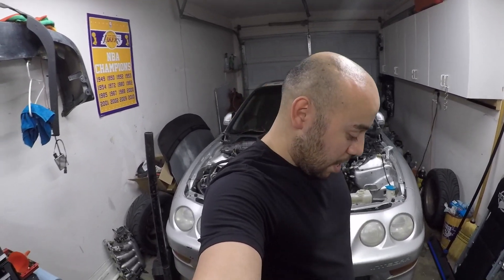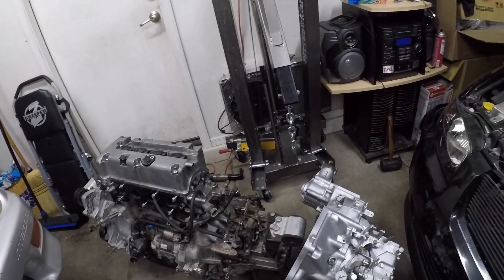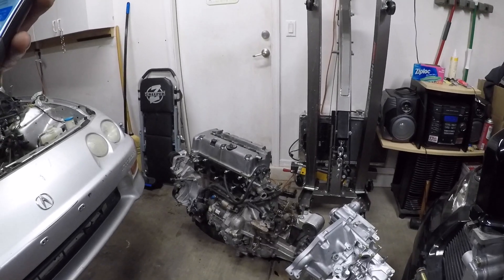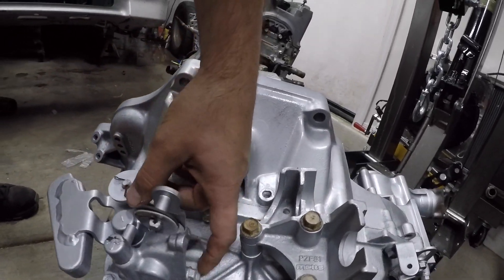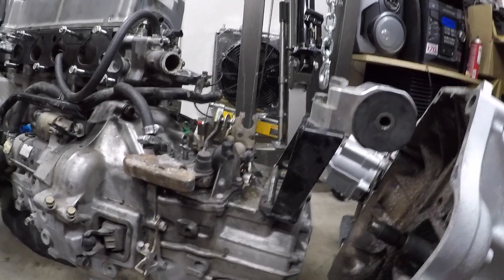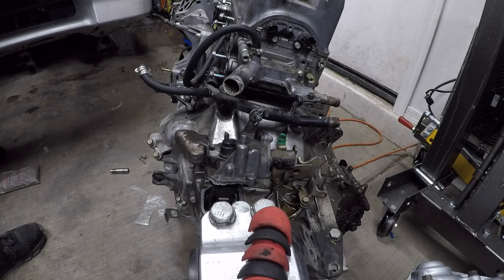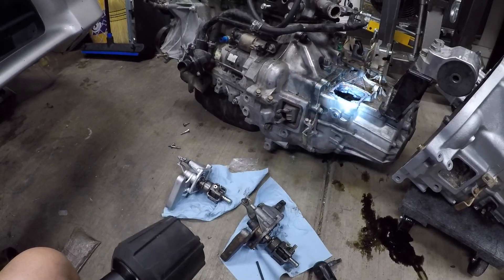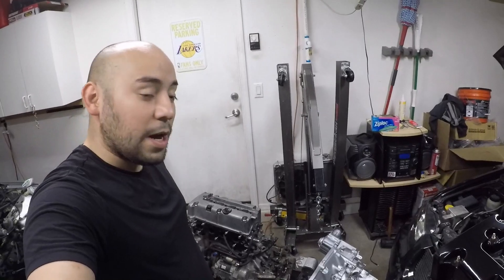Honda K Series AWD and FWD Transmission Comparison!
Ok guys this video compares a all wheel drive transmission to a front wheel drive K series Transmission. They do have minor differences but nothing to crazy. The biggest issue for the element transmission is that it is a counter shaft speed sensor vs the normal vehicle speed sensor. I have a ton of videos to come for the Integra!!

Acura Integra K24 with Built K24 Head
Mods:
K24a2
Built K24 head with Kelford 179-A cams
Kelford valves springs and retainers
CSF Ultimate K Swap Radiator V3
12 inch Spal Fan
Custom AC Lines
Rbc Intake Manifold
K Tune 50 Degree vtc
Hybrid Racing no cut shift box
PLM Long Tube Header
2.5 inch exhaust to resonator then 3 inch back to K tuned turndown muffler
intake
Hondata Ecu K pro V4
JIC Coilovers
Pfb grounding kit
Tuned by Tim at Xact Tuning